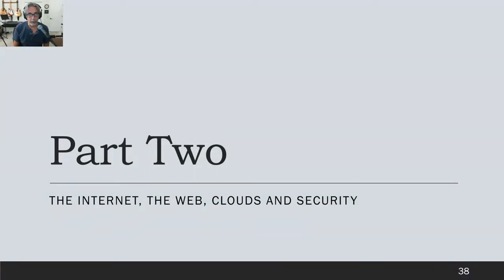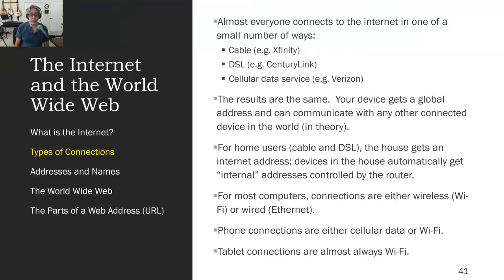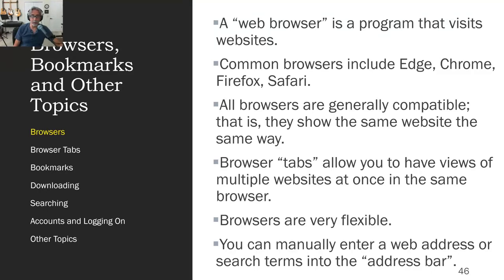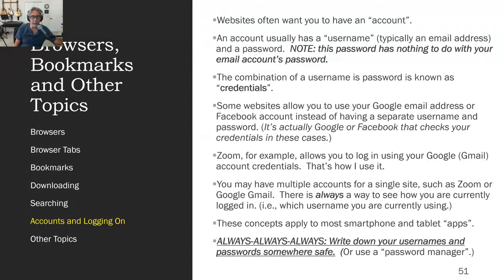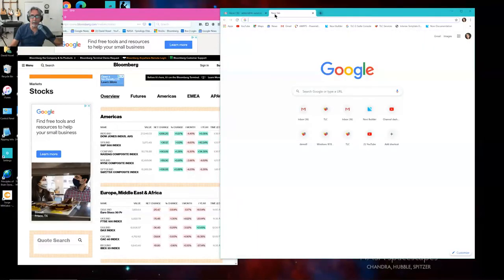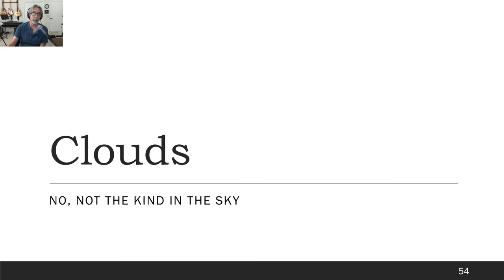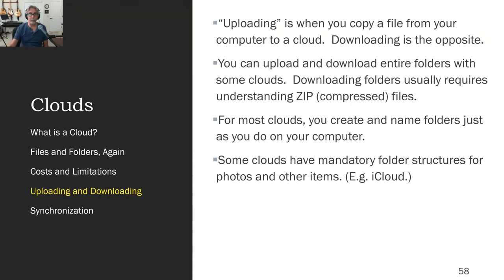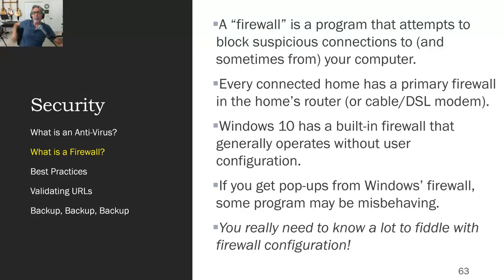Basics of Windows and the Internet: Part Two. September 24, 2020 (remix)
This is part two of David's talk about Windows and the Internet.  Along with the internet, it covers web browsers, clouds and system security.